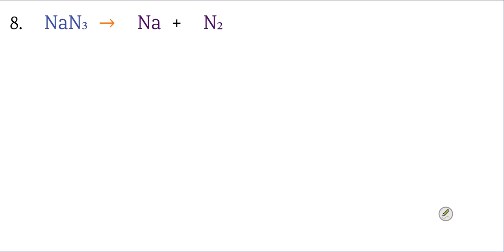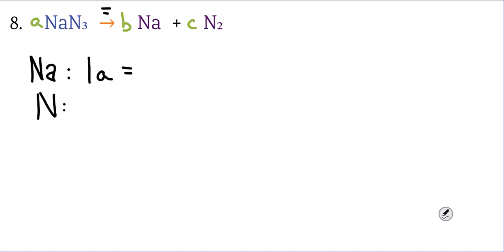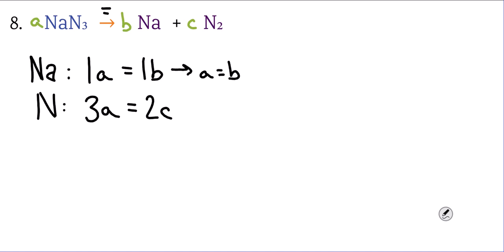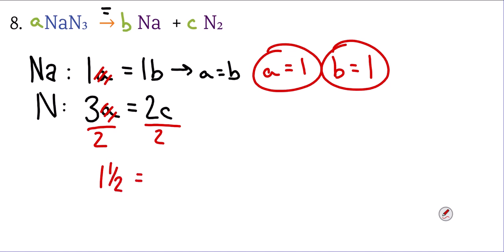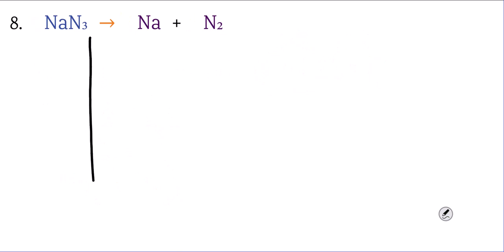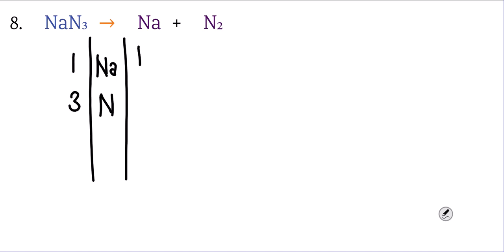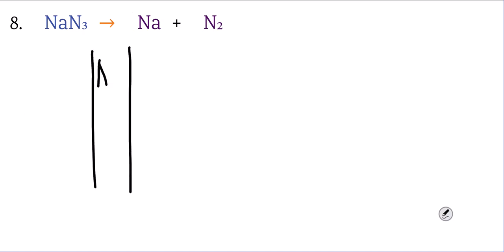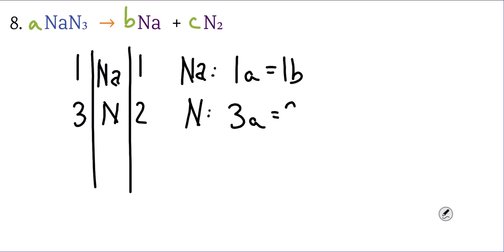CW: Balancing Chemical Equations - 08 (NO AUDIO)